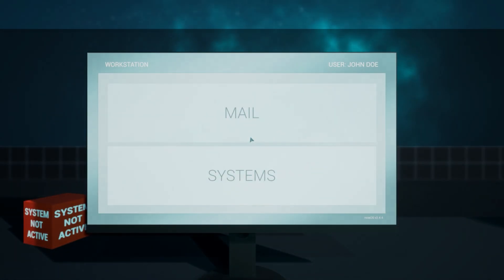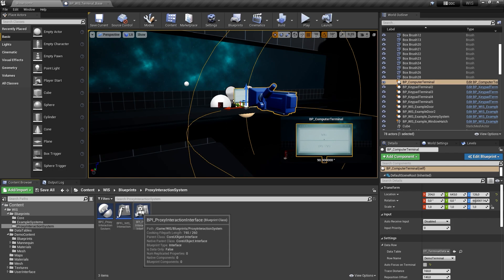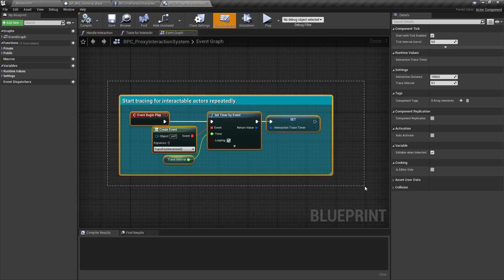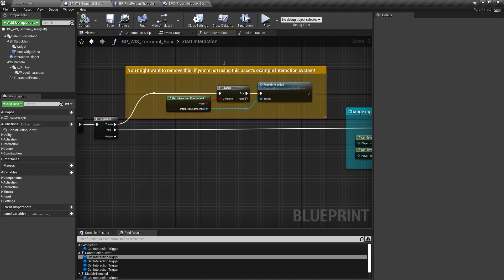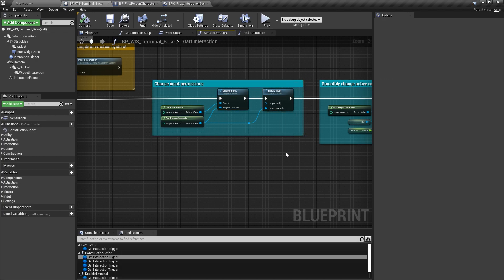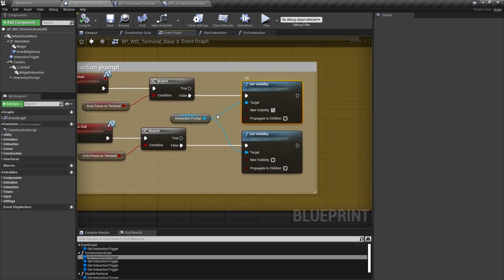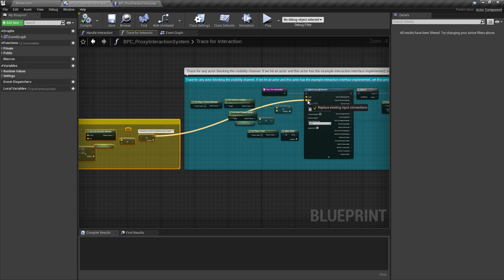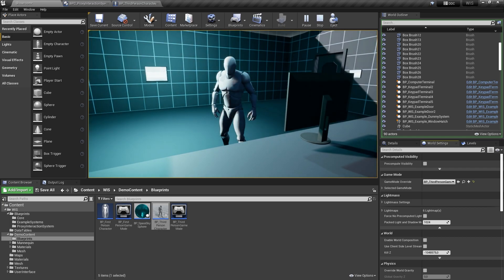Widget Interaction System for Unreal Engine - Interaction System Tutorial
The Widget Interaction System Asset Pack for Unreal Engine is a universal interaction system for 3D user interfaces placed in the game world. It allows a smooth and automatic camera focus on widgets, transitioning from default player movement to direct mouse input on the focused user widget.

Included blueprint classes cover computer terminals, keypads and simple switch buttons. Those classes are customizable and can be extended or used as reference to create own terminals.